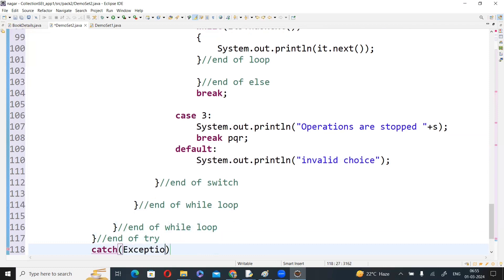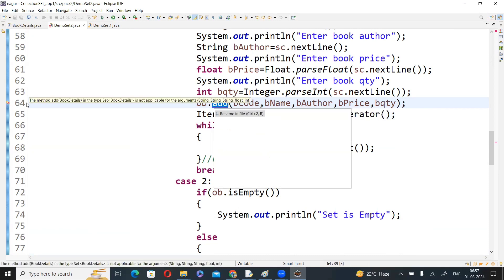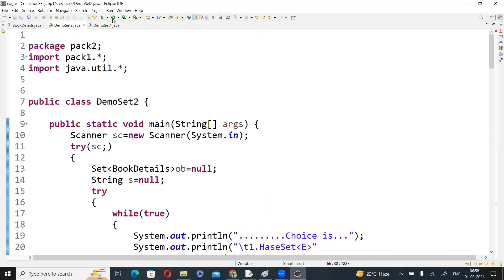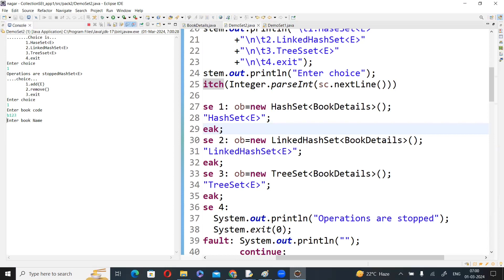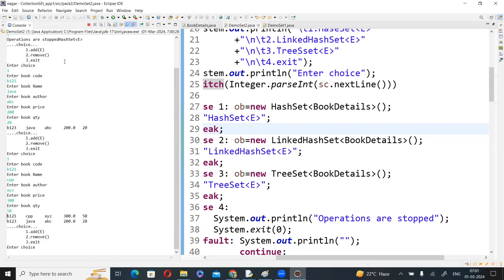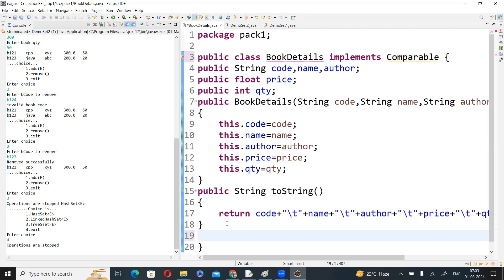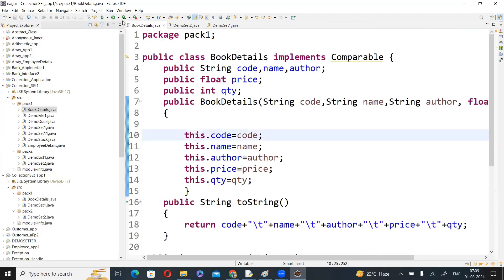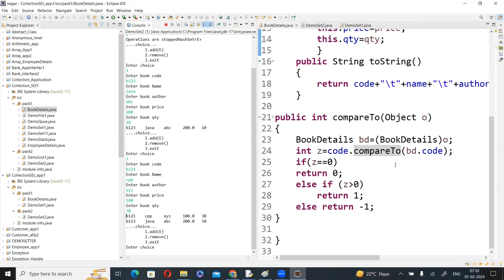SET INTERFACE IMPLEMENTATION FOR BOOK DETAILS USING HASHSET, LINKEDHASHSET & TREESET |COLLECTION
In this video we discussed set interface implementation for Book details using three classes. Hashset, LinkedHashSet and Treeset.

Complete Playlists@tvnagarajutechnical9978

Compiler Design

C - Programming